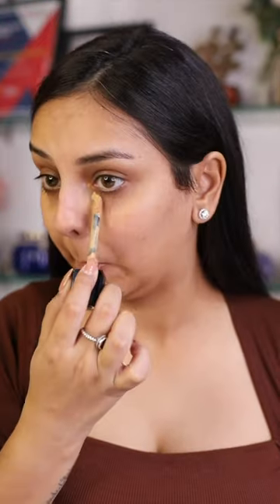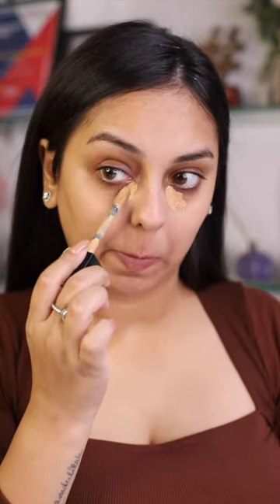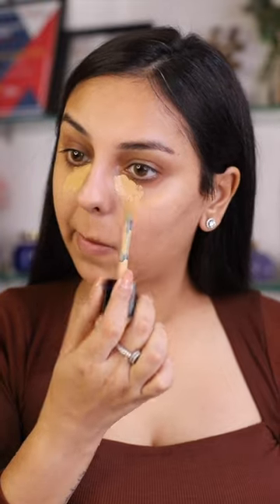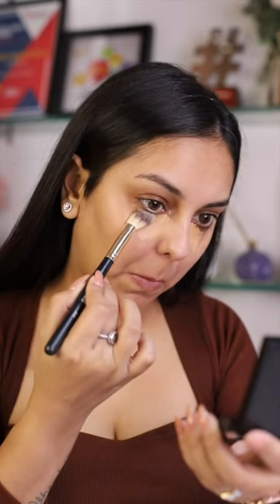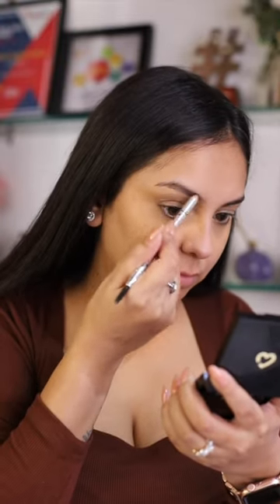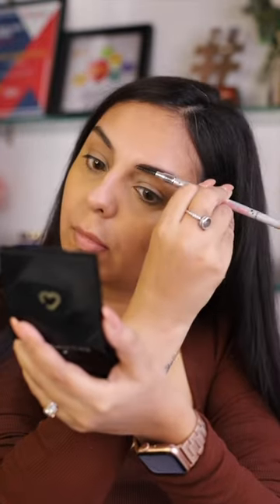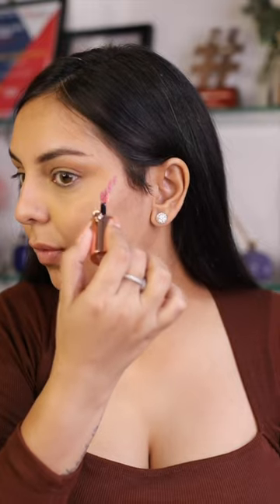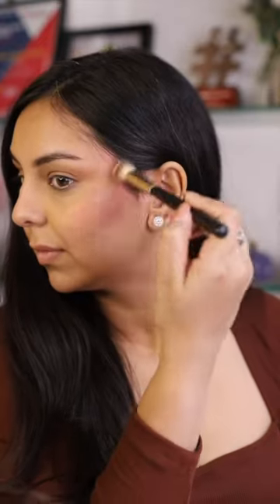DEWY, FRESH looking makeup and skin like aliabhatt 💦